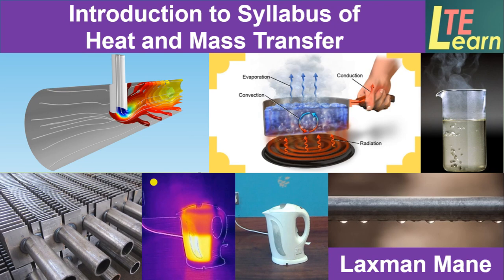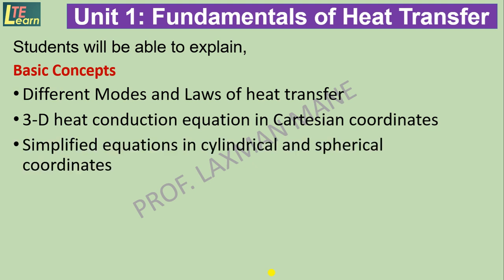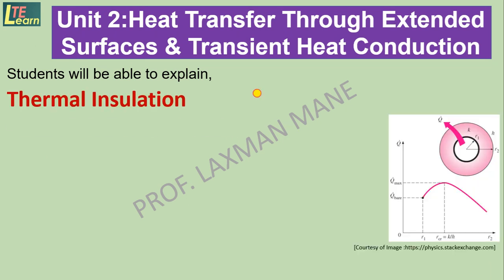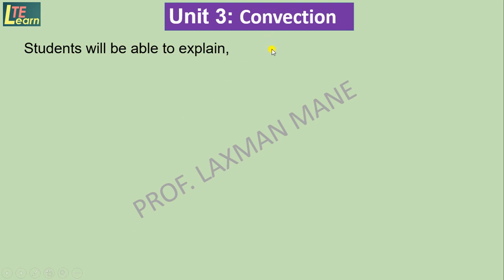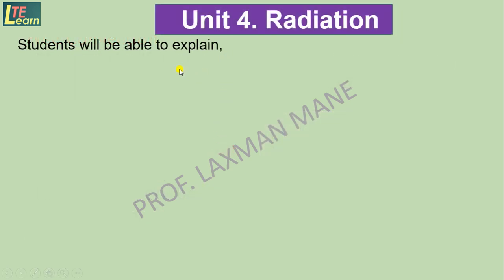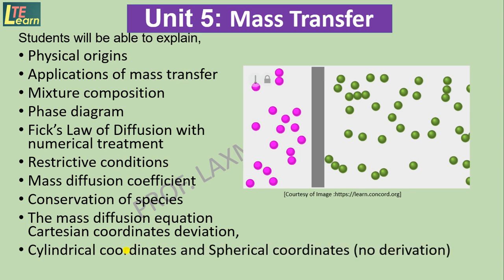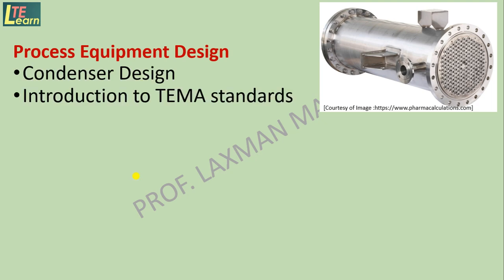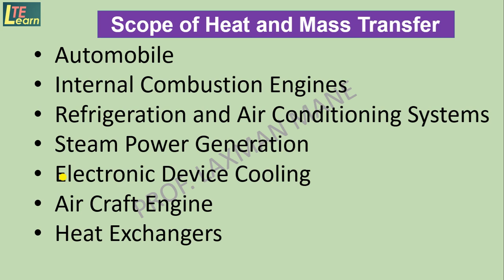Syllabus of Heat and Mass Transfer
This video will  help you to know the  syllabus content of Heat and Mass Transfer.